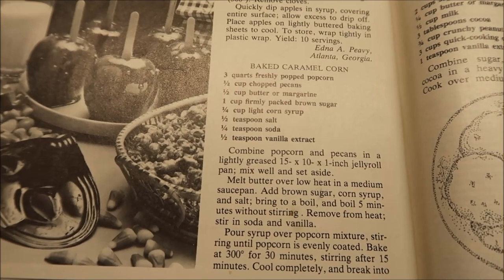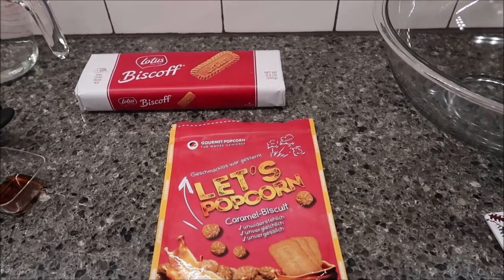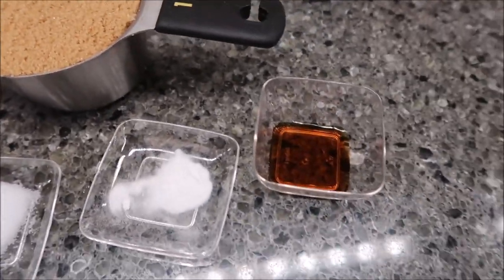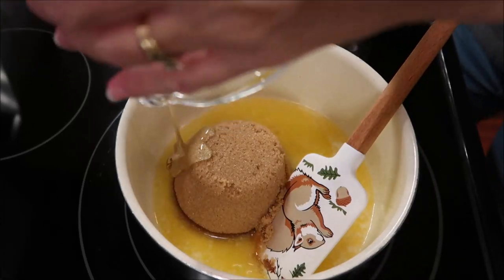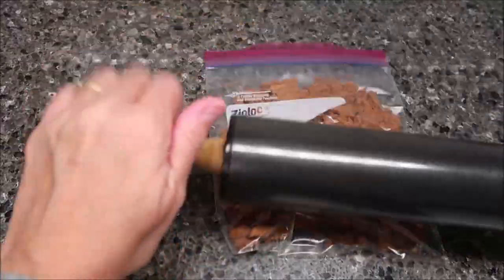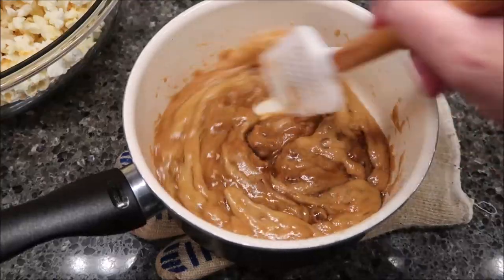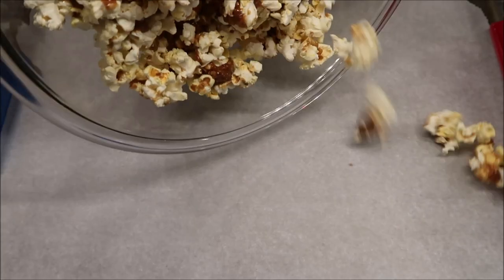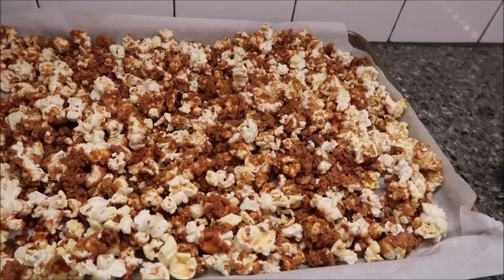Lotus Biscoff Coated Baked Caramel Corn Recipe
In this video, I am making Lotus Biscoff Coated Baked Caramel Corn based on the recipe from Southern Living Magazine October 1981.